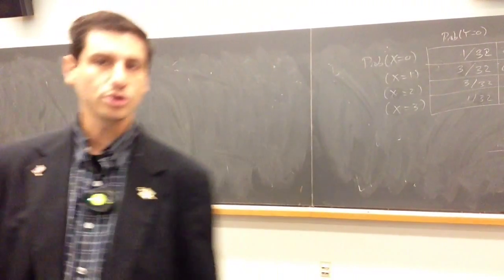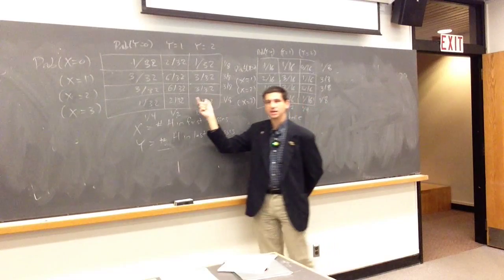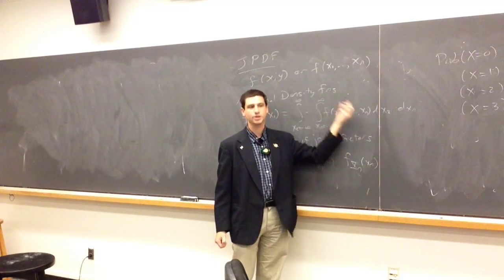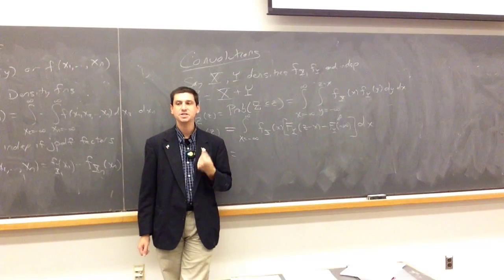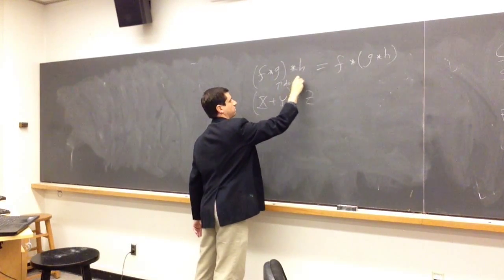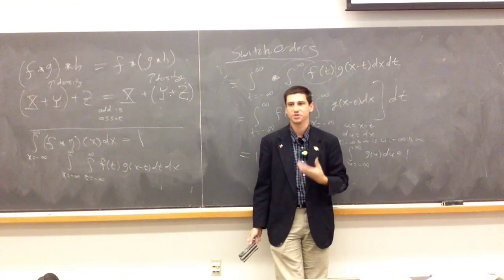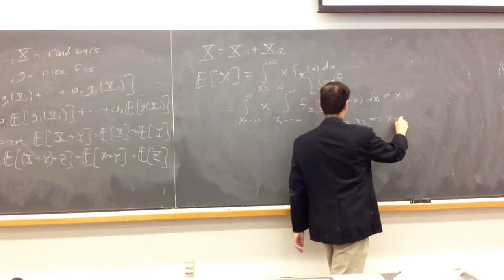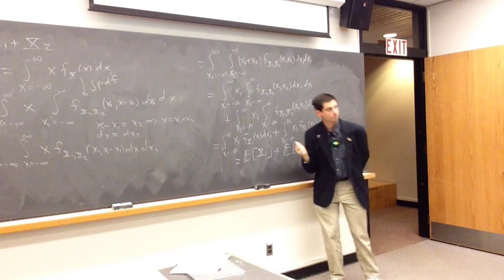Math341 Fall2015 13 JPDF MDF ConvLinExp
Math/Stat 341: Probability: Lecture 13: October 14, 2015: Joint Probability Density Functions, Marginal Distributions, Convolutions, Linearity  of Expectation